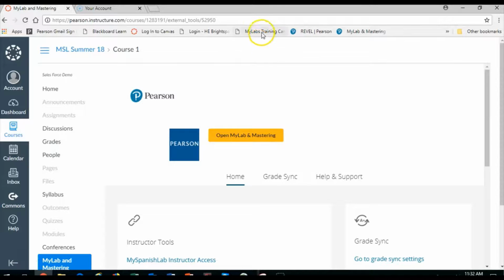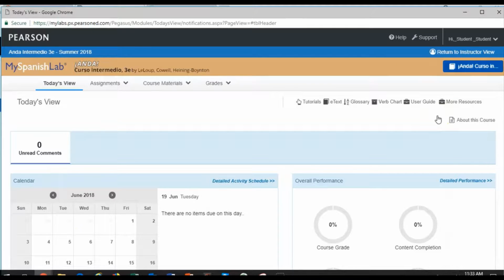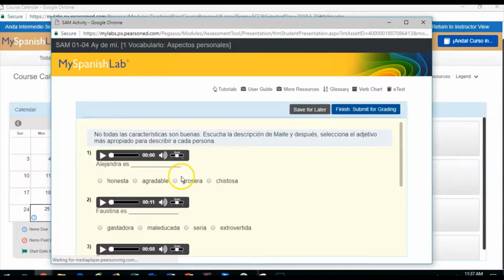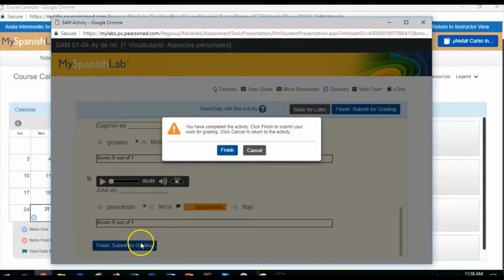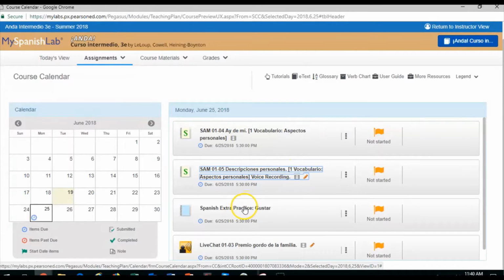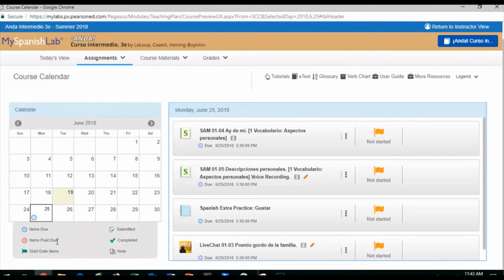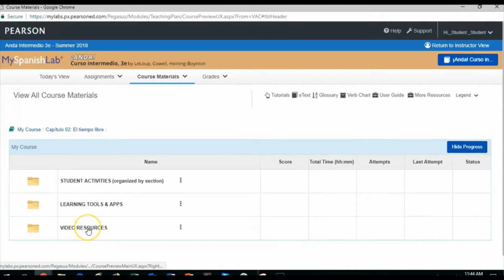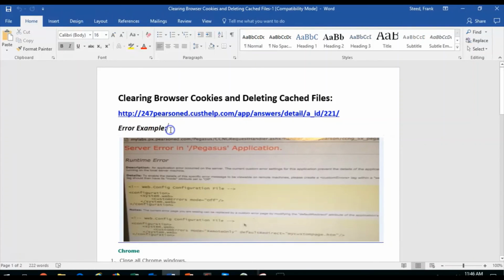MyLab Spanish Introduction